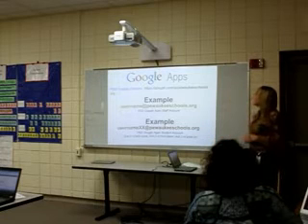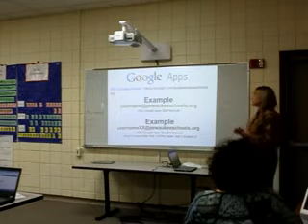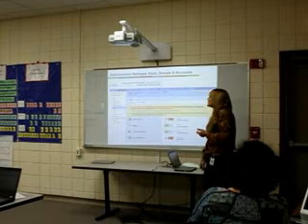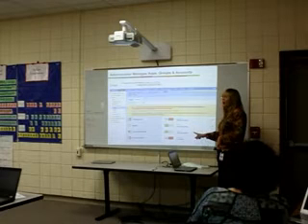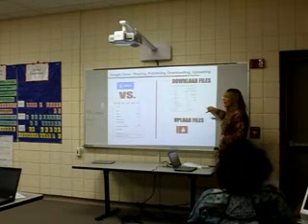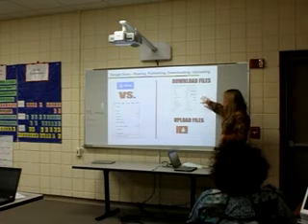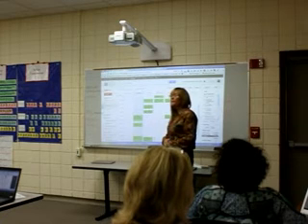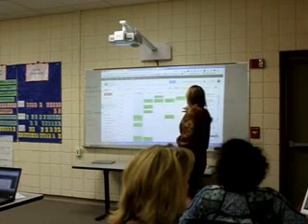Google 101 Pt 1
Google 101
Parent Learning Session, October 14, 2013
Pewaukee School District